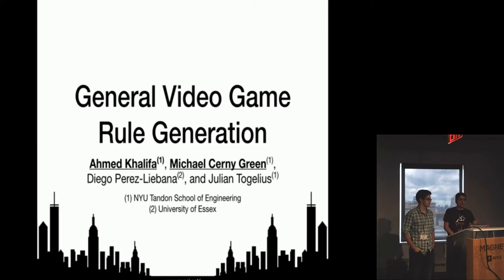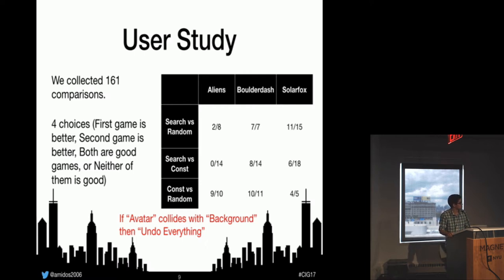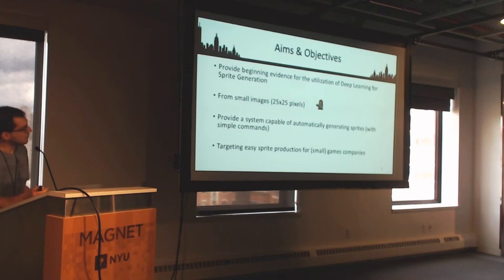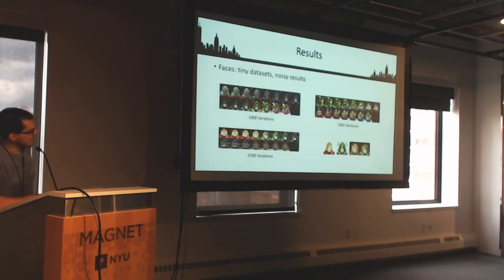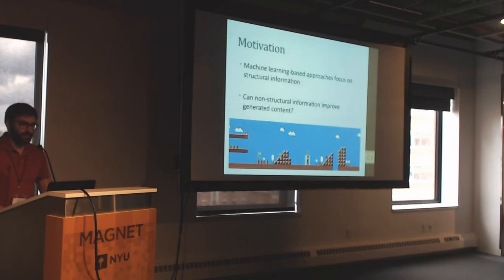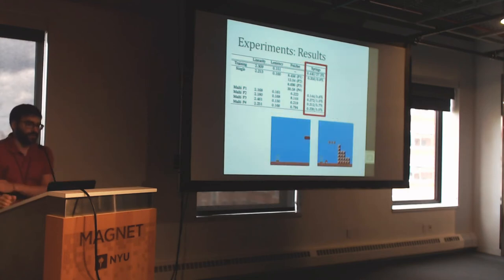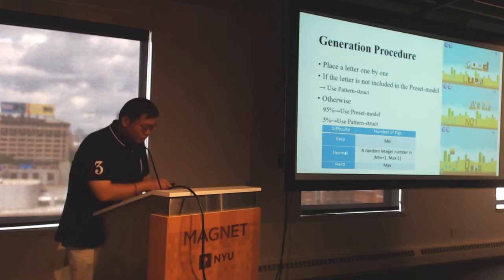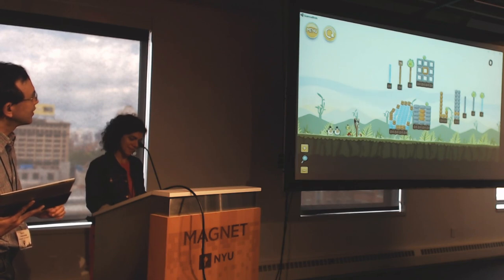CIG2017 Live Stream Session 9